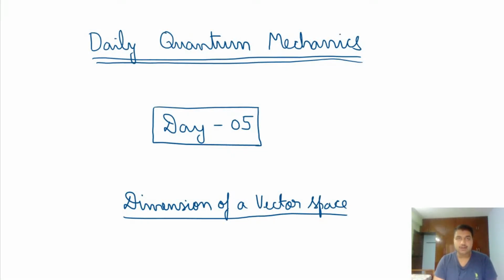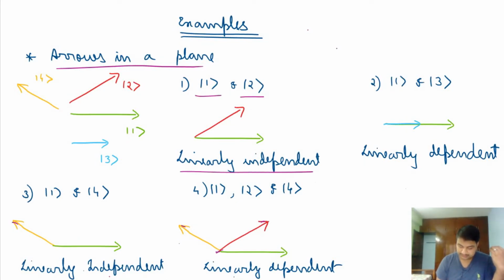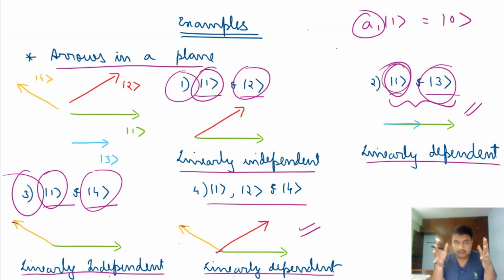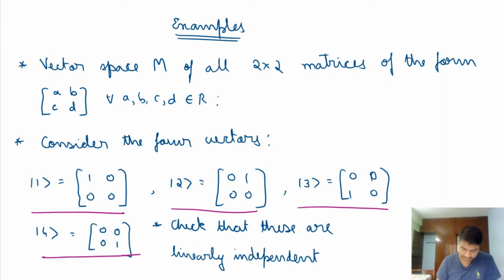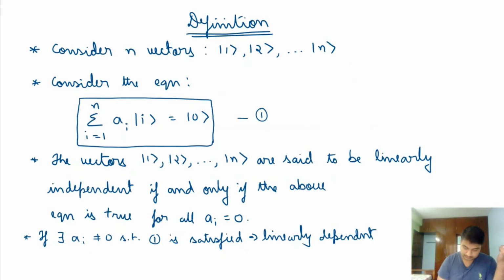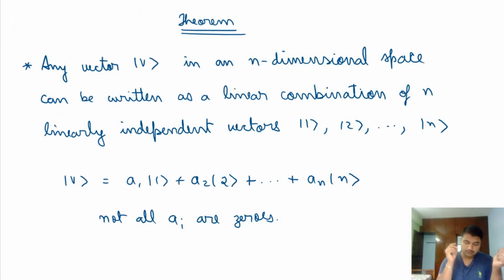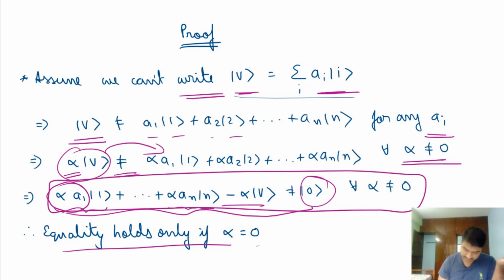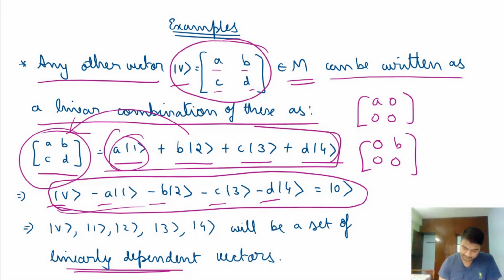Day 5 : Dimension of a Vector Space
Welcome to Day 5 of Daily Quantum Mechanics! In this video, we will understand how to find the dimension of a linear vector space. We then discuss the examples of arrows in a plane and 2x2 matrices. We then prove an important theorem at the end which the consequence of the definition of dimension.